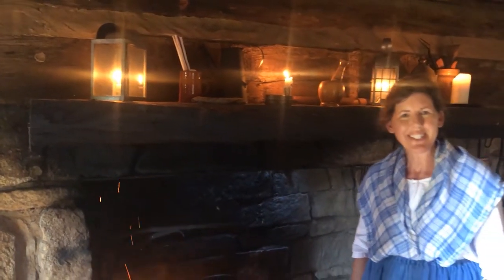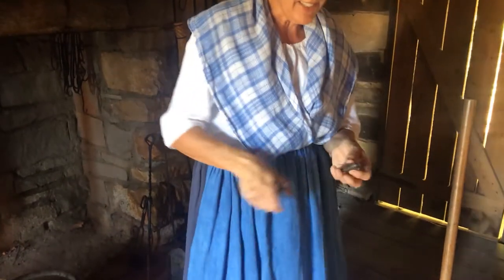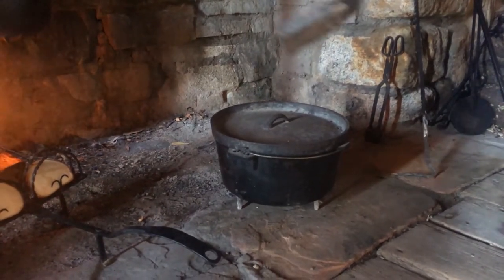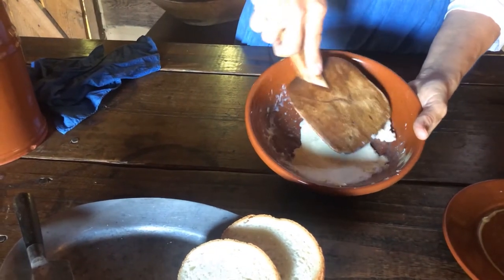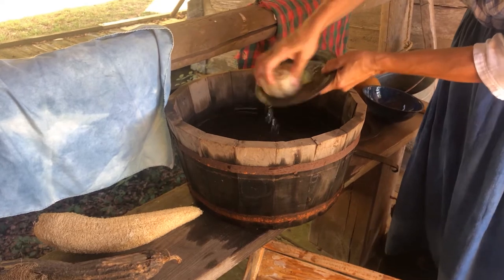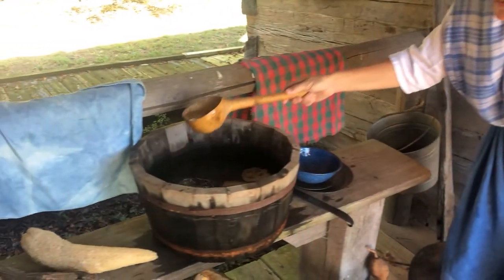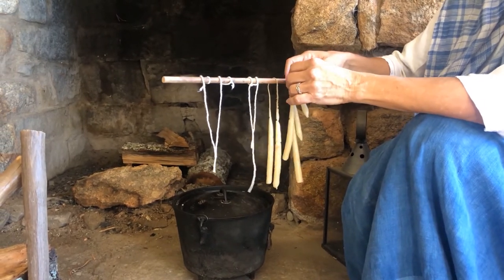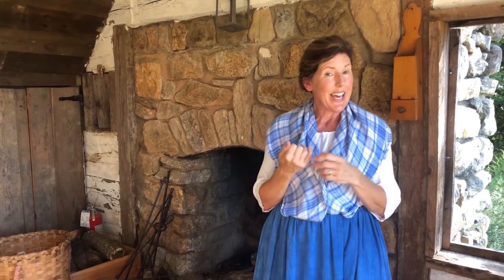4th Grade - Log Cabin Life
Log Cabin Life
Students will learn about life in a log cabin on a backcountry farm, particularly the situation for the children of settlers.

e-Learning Live!

Visit RoperMountain.org